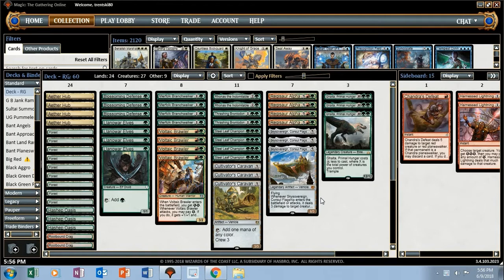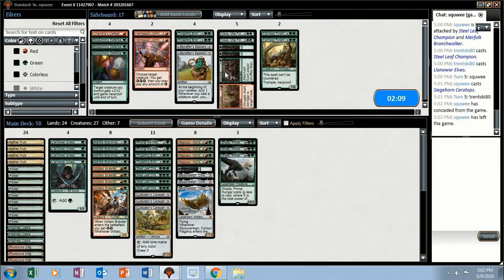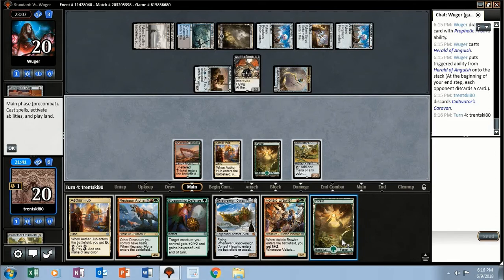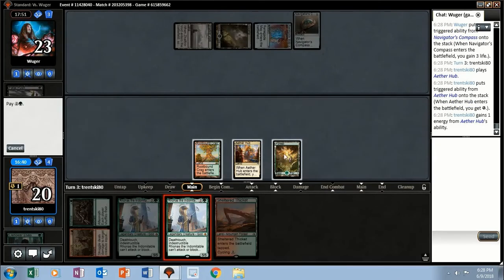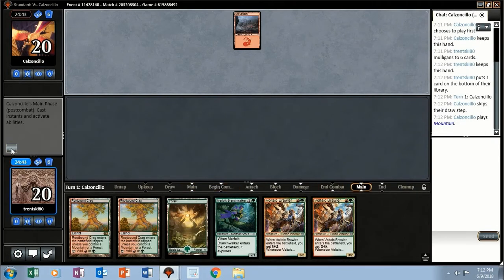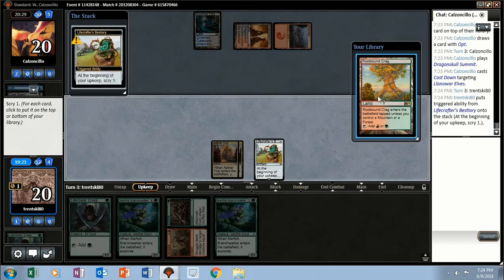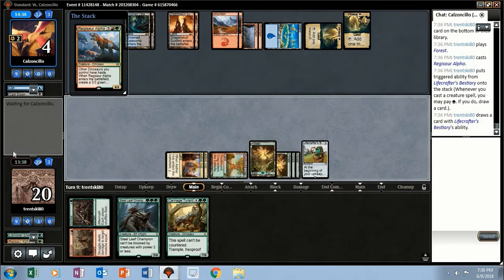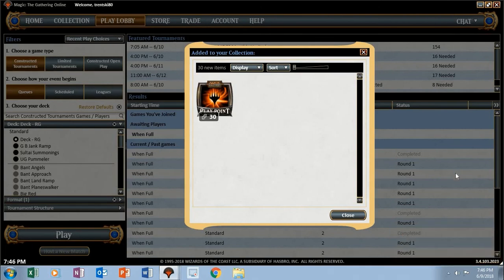R/G Monsters Dominaria Standard Deck Tech And Matches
Running some red green Dinos and other monsters in Dominaria standard!

Match 1: 4:15 VS Naya Enrage Dinos
Match 2: 13:07 VS U/B Improvise
Match 3: 28:58 VS Grixis Torment